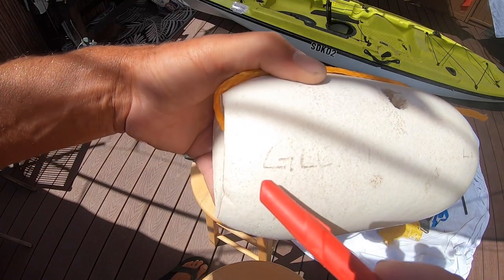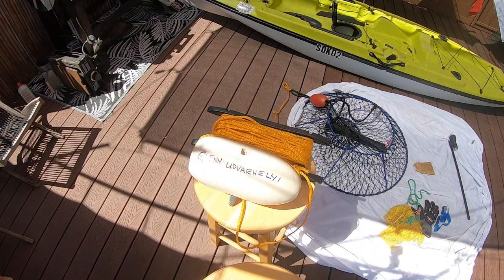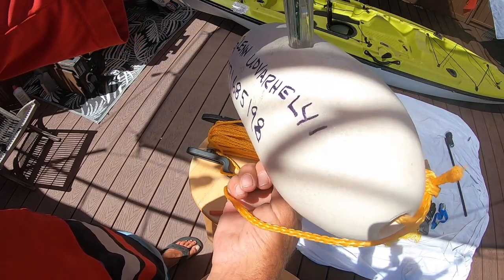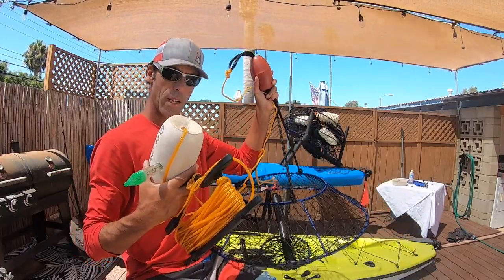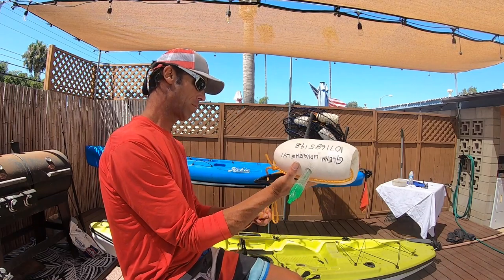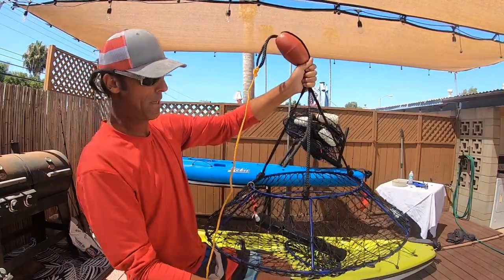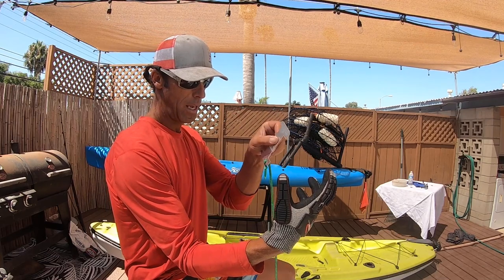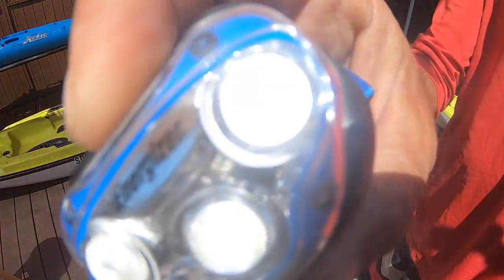How I Rig My Yak For Lobstering, My Technique For pulling Pots & Our Commercial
What's up guys!! just a little info about how I run my yak for lobstering. Hope you enjoy. Also below, as usual, are the links to all our gear. and don't forget face shields from SA Company👇👇👇👇

Links for the gear in this video below 🤙
Penn Fathom FTH15LD2 Lever Drag 2-Speed Reel

Penn 1292932 Fathom 25N Lever 2-Speed Lever Drag Fishing Reel

One Bass Fishing reels Light Weight Saltwater Spinning Reel - 39.5 LB Carbon Fiber Drag,12+1 BB Ultra Smooth All Aluminum Inshore Reel for Saltwater or Freshwater- R-Spider DL 4000

Fishing Tackle

Carolina Keeper CKCC Fishing Tackle, 8-Pack, Clear Finish

Gamakatsu Circle Offset Point Octopus Hook-Pack Of 25 (Black, 1/0)

Owner 5636-981 Stinger-36 Treble, Multi, 12 (8 per Pack)

Mustad Classic 39944 Standard Wire Demon Perfect In Line Wide Gap Circle Hook | Saltwater Freshwater hooks for Tuna, Catfish, Bass and more, [Size 2/0, Pack of 8], Black Nickel

Seaguar 40FP25 Fluorocarbon Premier Leader Material, 40-Pound, 25-Yards

Riptail 3-Way Fishing Swivel (Size 5/0 (250lb) - 10 Pack)

Berkley Trilene XT Filler 0.018-Inch Diameter Fishing Line, 20-Pound Test, 270-Yard Spool, Clear

Berkley Trilene Big Game, Clear, 40 Pound Test-370 Yard

Kayak Fishing Gear

Hobie Livewell Bait Tank V2

Duracell 6V 5.0Ah SLA Battery

ExpertPower 6V Charger for Sealed Lead Acid Battery 10AH 1.2AH 5AH 7AH

Hobie Trax 2 Plug In Kayak Cart - 80044101

Hobie Trax 2-30 Plug In Cart 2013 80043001

Standard Horizon HX210 HX210 6W Compact Floating Marine Handheld Vhf

Hobie Mirage Drive Gt 80010501

Hobie Caution Flag Red

Bonmedico All-in-One Foam Seat Cushion - Home Office Gel Comfort for Coccyx/Tailbone & Sciatica Pain Relief with Back Support, Meditation Cushion - Great for Car Seat Cush
ion or Office Seat

Rail Blaza Rod Holder II - 72026200

RAILBLAZA MiniPort TracMount Base, Black

Hobie Insulated Large Fish Bags/Soft Cooler

Rogue Endeavor Large Stainless Steel Game Clip System + Stainless Core Coiled Lanyard for Kayak Fishing, Spearfishing & Scuba Diving (Gray)

Kill Fish Hand Made All Natural Calcutta Fishing Gaff (3FT)

Hobie Kayak Deep Gear Bucket 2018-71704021

YakGear Fish Stik (White)

Rapala Fish & Game Shears

Rapala 9" Floating Fish Gripper 9"

Amoygoog Stainless Steel Fishing Pliers, Fishing Needle Nose Pliers, Cut Fishing Line Fishing Multitool Pliers with Sheath and Telescopic Lanyard

Outdoor Products Ultimate Dry Sack 3-Pack

Go Pro’s and Accessories

RAILBLAZA Camera Boom 600 R-Lock with Action Camera Adapter

Smatree Baseball Hat with Quick Release Buckle Mount Compatible for GoPro 5 Session Hero 9/8/7/6/5/4/3 Plus/3/2/1/DJI OSMO Action Cameras (L 58-60cm) Black

Batteries (3 Pack) 1800mAh and Charger for Gopro Hero 8/7/6/5 and Digital Monitor Compatible with Gopro Hero 8 Black, Hero 7 Black, Hero 6 Black, Hero 5 Black(Fully Compatible with Original)

Fishfinder and Accessories

Lowrance HDS-7 Live with Active Imaging 3-in-1 Transom Mount Transducer & C-MAP Pro Chart

Nocqua 4.4Ah Pro Power Kit for Outdoor and Water Sports Use - Rechargeable - Compatible with GPS, Depth Finders, Fish Finders, Ice Fishing and Most 12V Electronics

Permatex 22058 Dielectric Tune-Up Grease, 3 oz. Tube